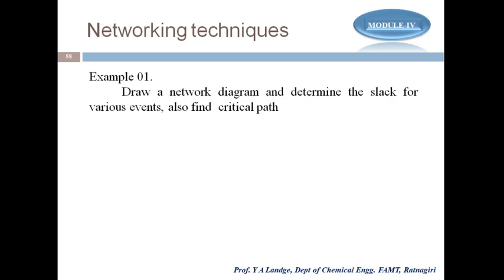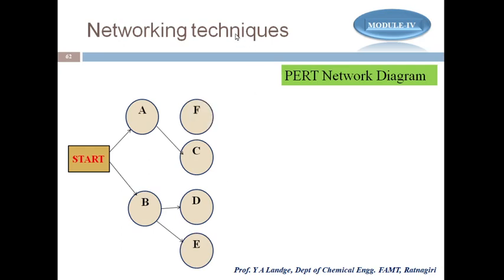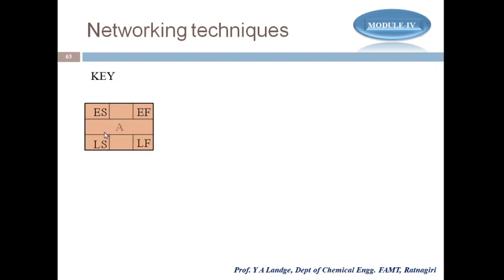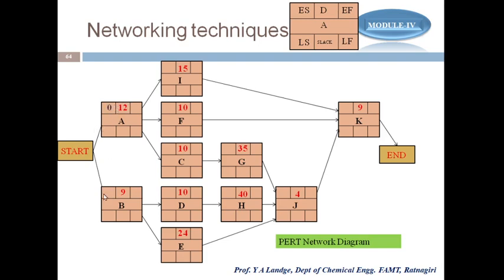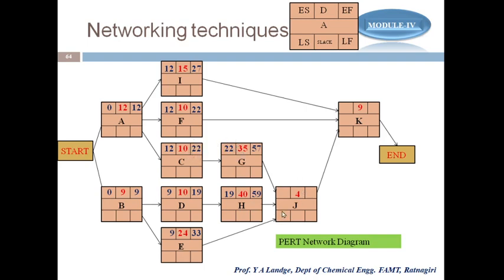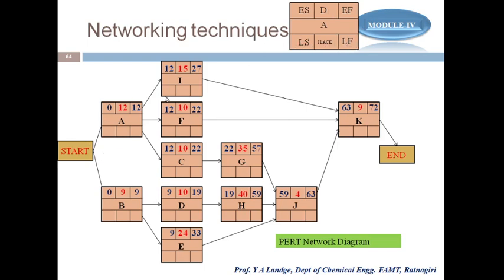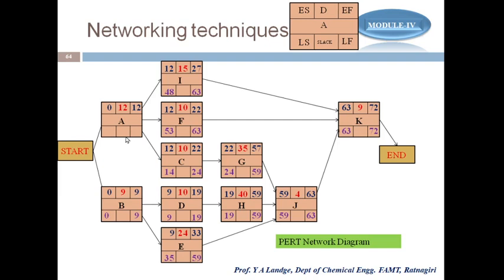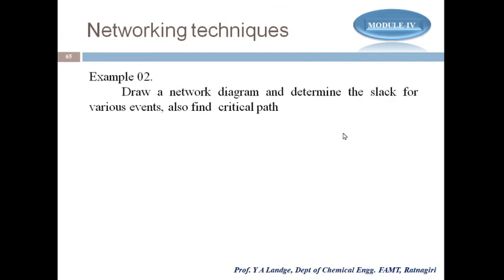Numerical on to draw AON Network Diagram and find Critical Path for Project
Project Engineering and Entrepreneurship Management lecture on "Numerical on AON network diagram and critical path finding for project" 8th Semester Syllabus Chemical Engineering, University of Mumbai Module-IV